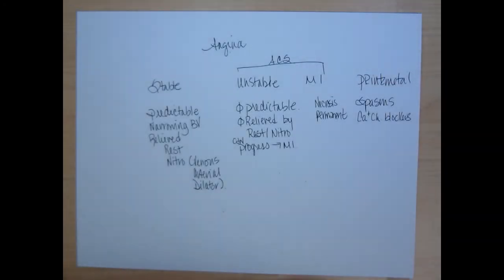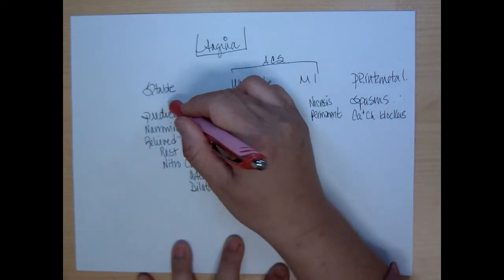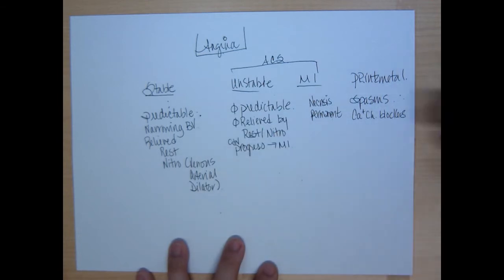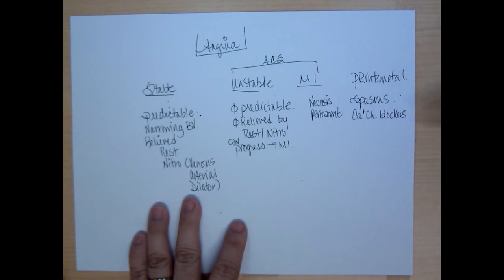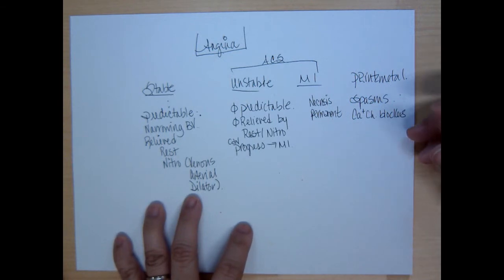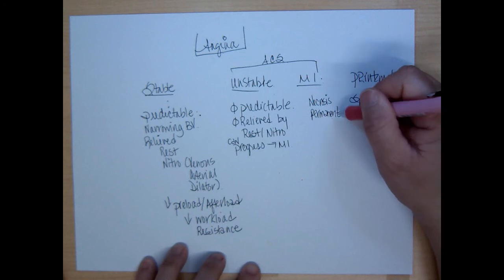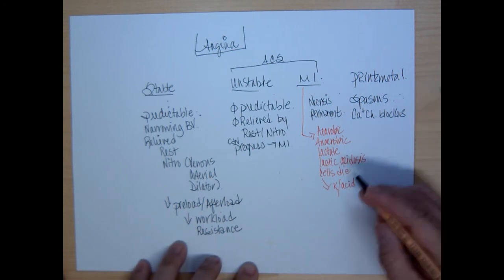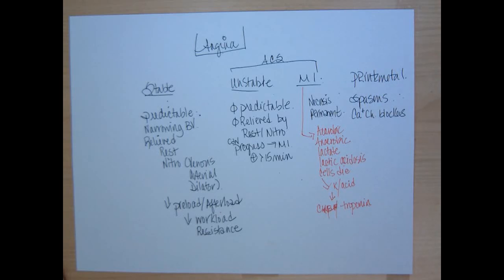NURSI-1150, Judy Carino, Angina